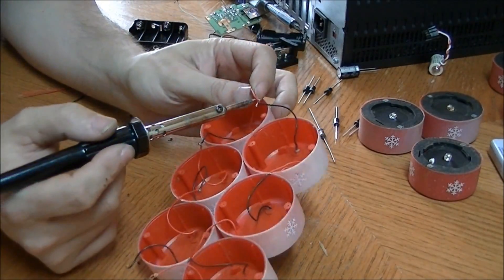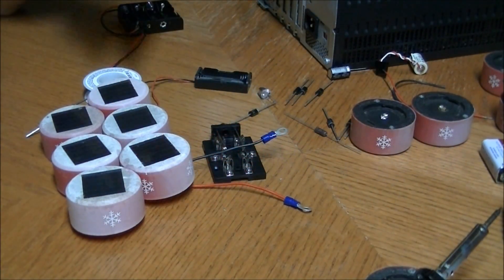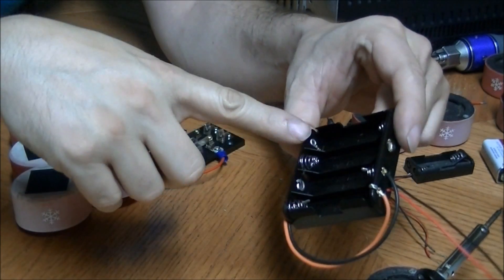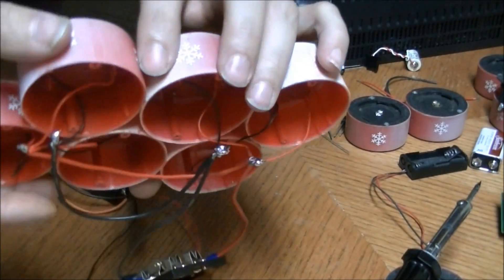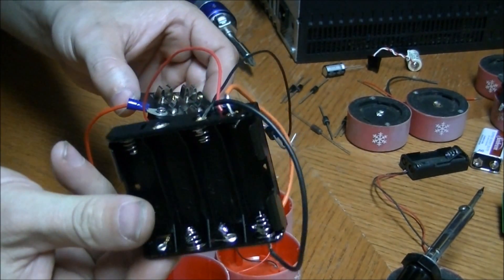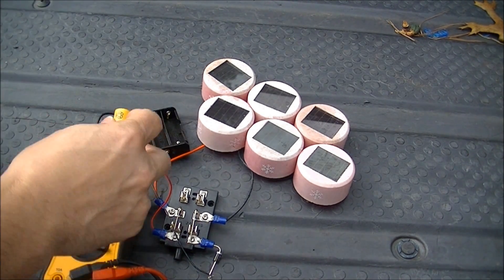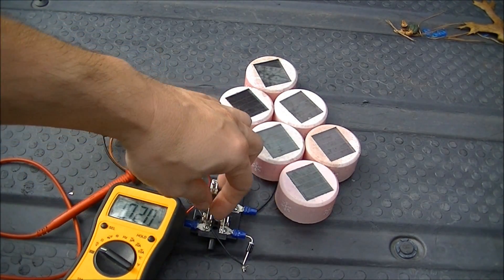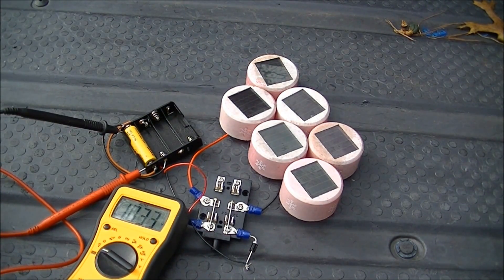DIY Solar AA Battery Charger Build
DIY Solar AA Battery Charger Build. Old solar landscape lights can be turned in to a battery charger for charging almost any size or type of battery. Here we used the solar cells the recharge AA batteries. Visit us at Smartelectricnc.com and waterstonefilms.com

Know someone having a wedding in north west North Carolina? Wedding Videographer

DIY solar charger, diy solar battery charger, solar aa battery charger.